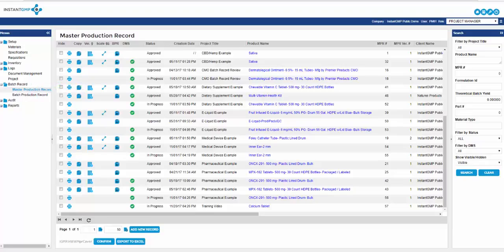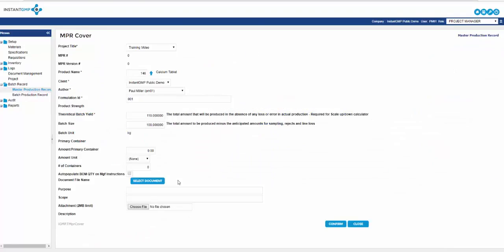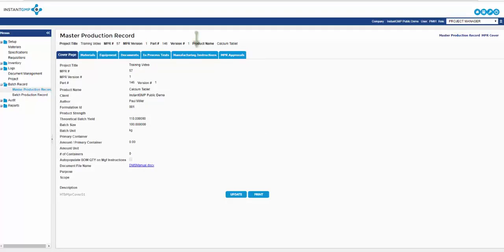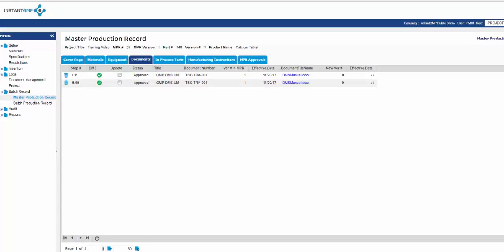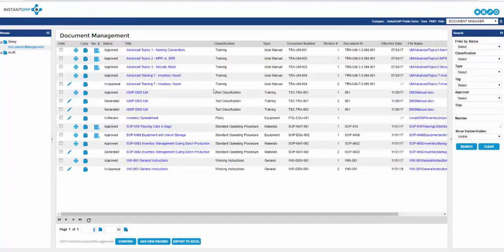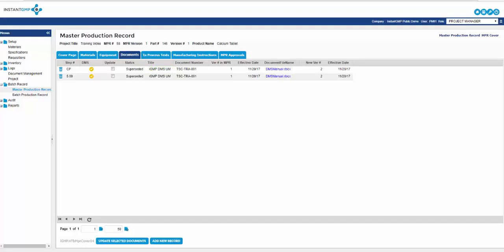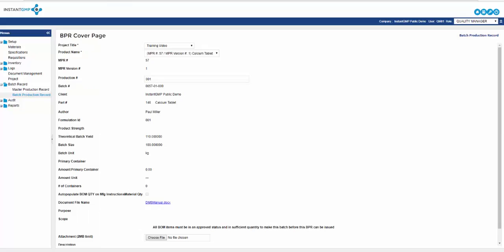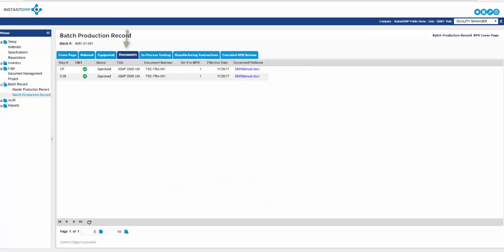InstantGMP™ Document Management System Training Video 3 of 3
The Document Management System is a newly offered feature for our InstantGMP™ software. It is also available as a standalone purchase.

Simplifies management of controlled documents
   - Automatically controls version numbers
   - Notifies approvers when documents to be signed
   - Seamlessly links controlled documents with Master Production Records and Batch Production Records.